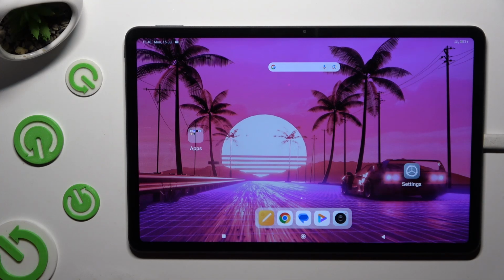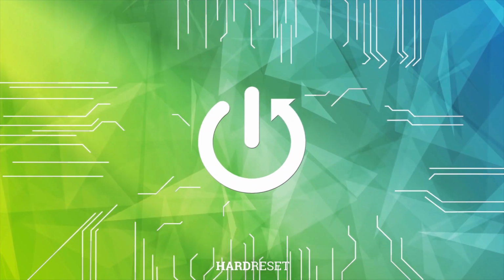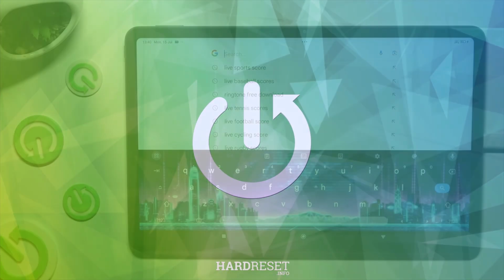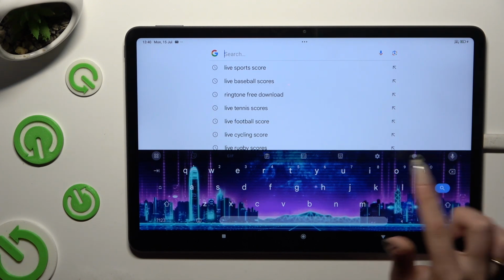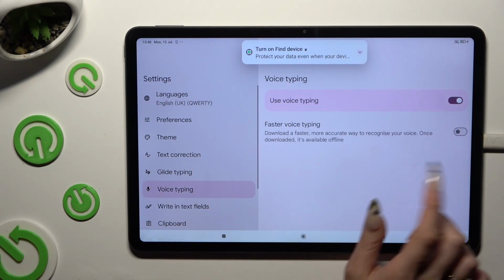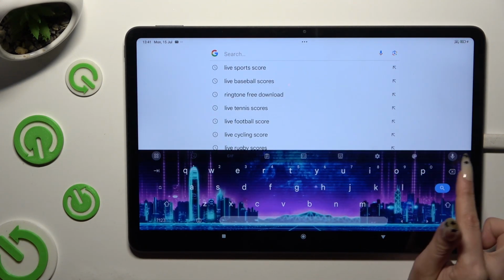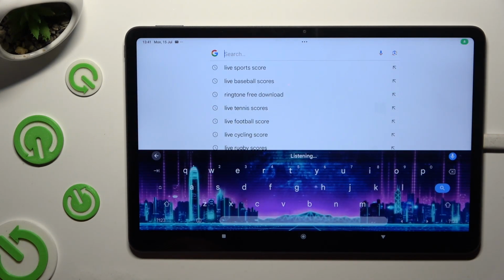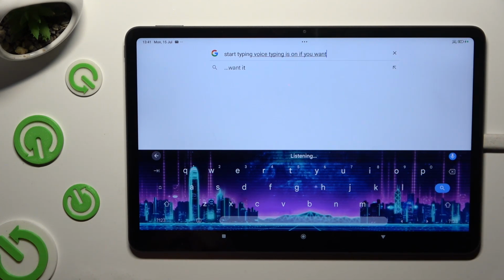How to Activate & Use Voice Typing in REDMI Pad Pro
In this video, we’ll show you how to use the voice typing option on your REDMI Pad Pro tablet. Discover how to enable voice typing, navigate the settings, and start dictating text effortlessly. Perfect for hands-free typing and enhancing productivity, this guide will help you make the most out of your tablet’s voice recognition capabilities.

How to enable voice typing in REDMI Pad Pro? How to input text with a voice in REDMI Pad Pro? How to type using a microphone in REDMI Pad Pro?